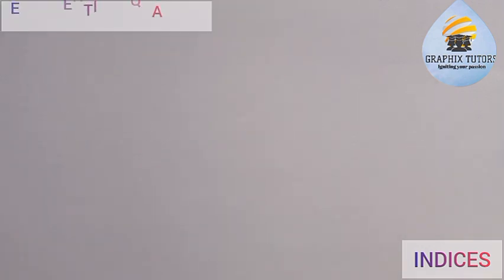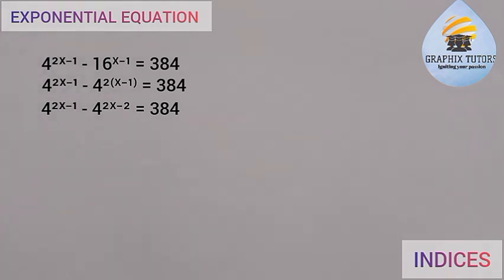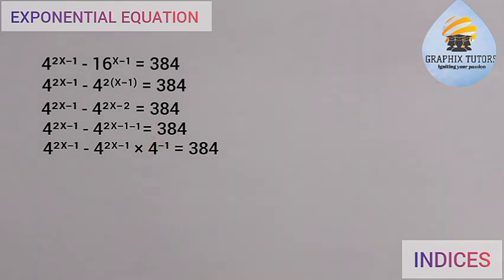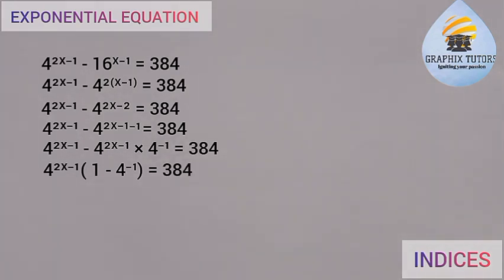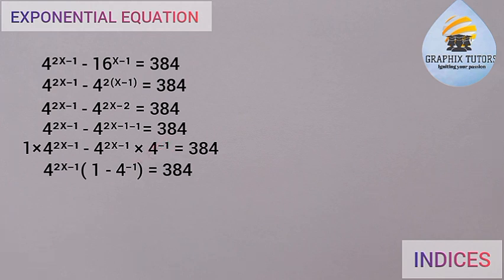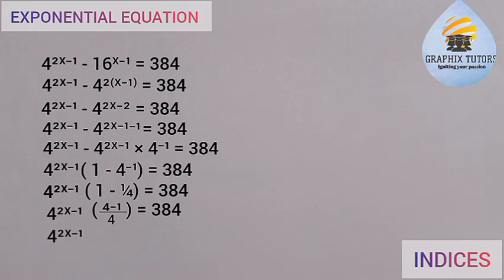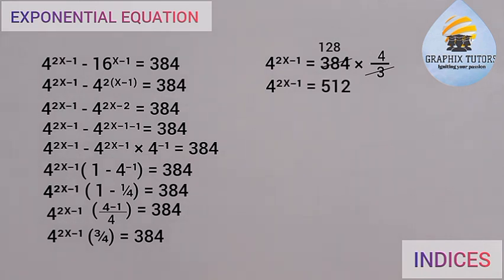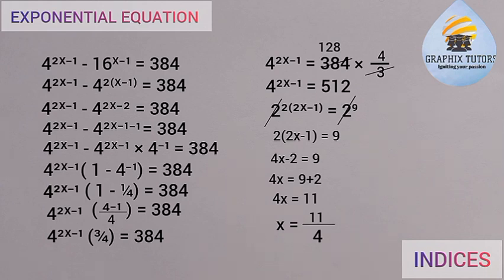A NICE OLYMPIAD EXPONENTIAL INDICES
Understand how to simplify exponential equation using laws of indices